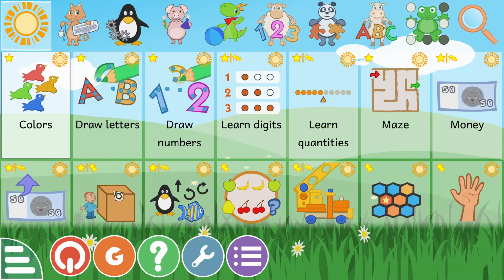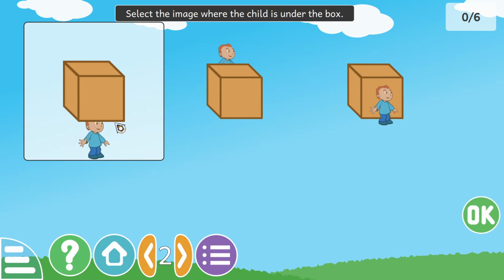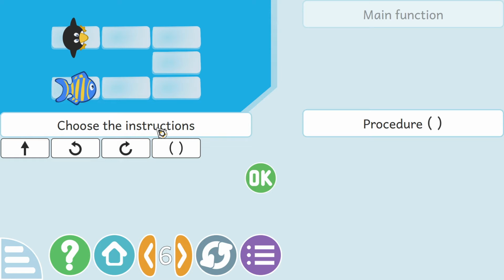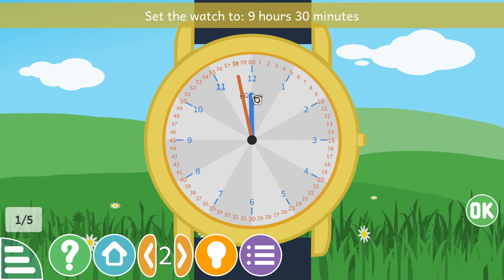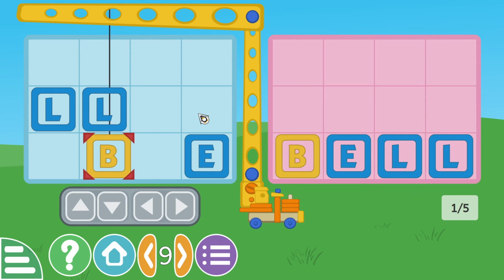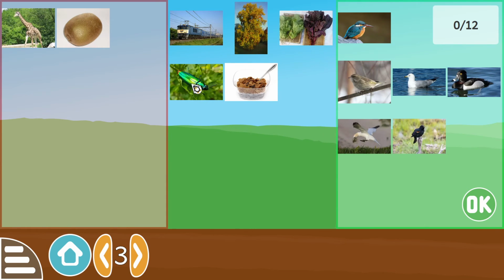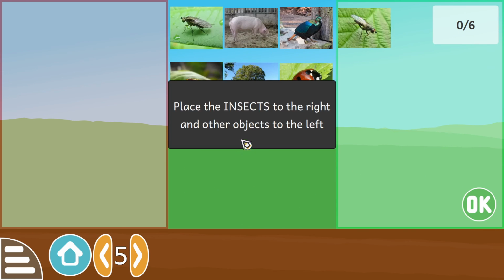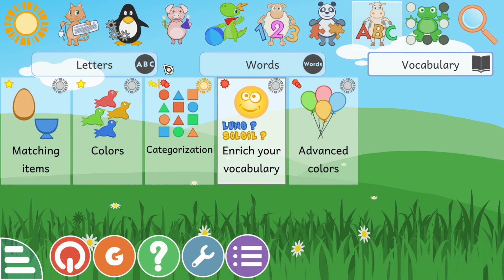Playing GCompris with English Commentary:- directions, money, alphabet, numbers & categorisation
I wanted to set myself the challenge of trying to expose people looking to learn English to travel to as much of it as possible in a short period of time.

I wanted to publish this ASAP (As Soon As Possible) and will update the video subtitles in the next few days.

To do this i decided to play through a few levels of an open source game
GCompris which is aimed children and pick exercises travellers are likely to encounter on their trip and I add commentary as i play through to describe items.

This video covers the letters, numbers, directions, time of day and using a calendar and finishes up with categorisation of items into groups like food/ not food. Transport / Not Transport. Animals etc.

I plan to add subtitles for everything, but with the size of the video it might take a few days.

00:00 Introduction
00:35 Drawing Letters
04:38 Drawing Numbers
06:30 Colours
07:55 Maze (north, east, south, west)
10:23 Relative Maze (forward, left, right)
12:02 Left and Right Hands
14:58 Relative Maze 2
18:25 Hexagon (Near and Far)
22:51 Positions
27:03 Learn Digits
29:38 Quantities
36:11 Money
41:26 Wordnumber memory game
45:16 Programming Maze
57:05 Path Decoding
1:00:28 Sliding Block Puzzle
1:03:15 Giving Change
1:08:14 Logical Associations
1:11:49 Clock
1:19:53 Calendar
1:30:12 Build the same model
1:45:36 Categorisation
2:48:58 Conclusion